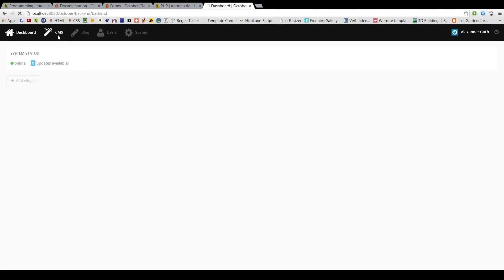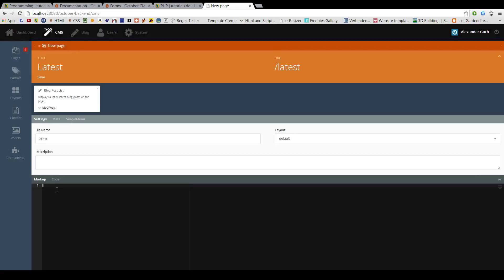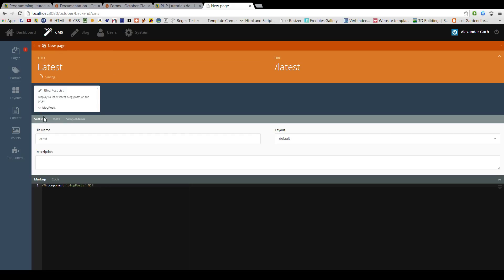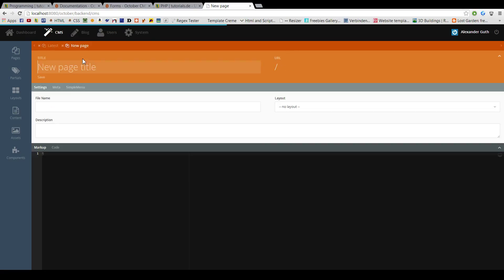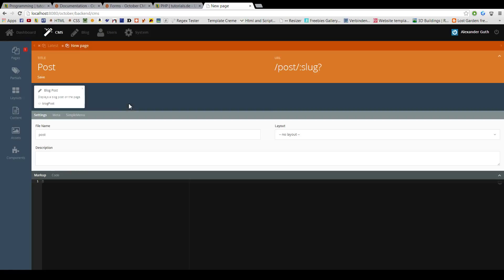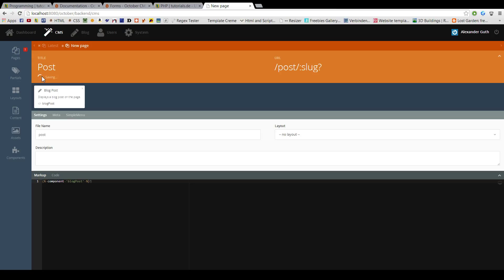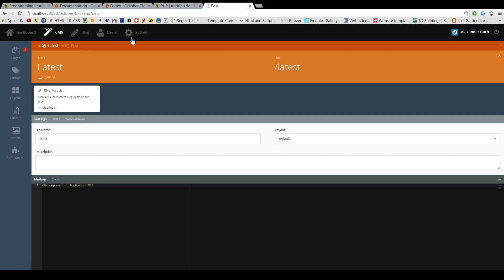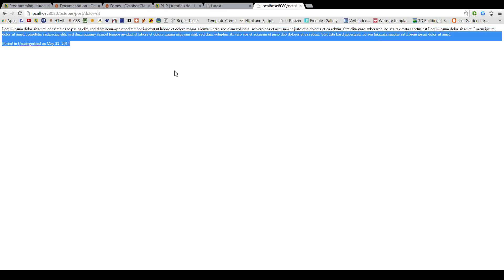HOW TO wire up the Blog plugin for OctoberCMS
Shows a very basic configuration of the Rainlab.Blog plugin for OctoberCMS.